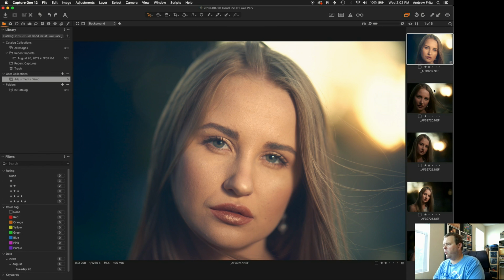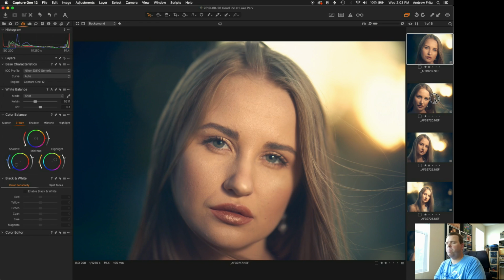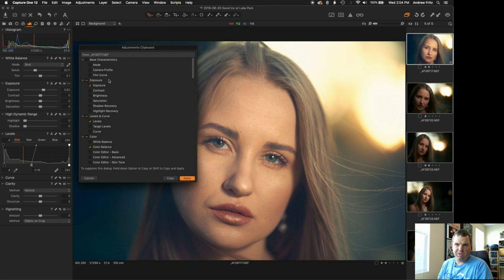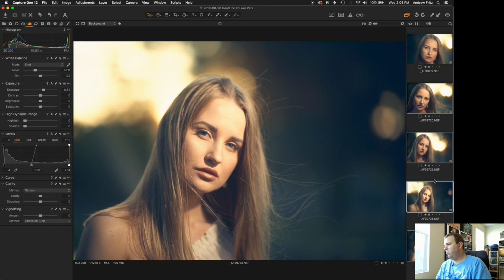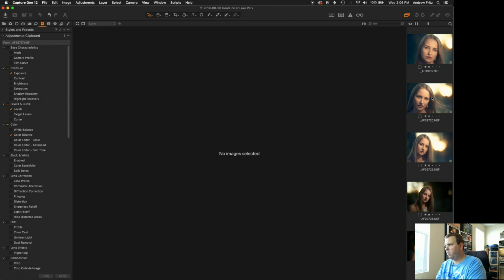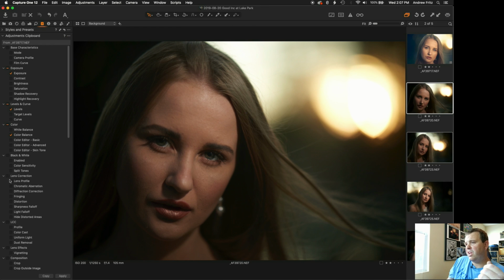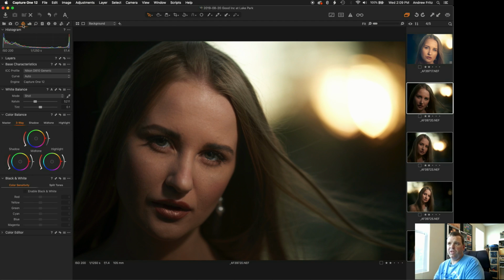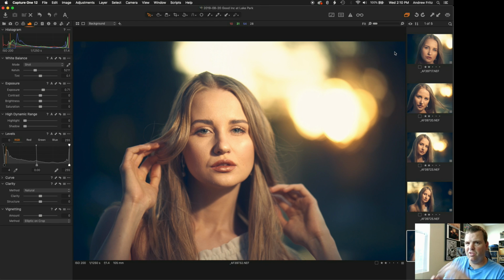Capture One 12: Syncing Adjustments with the Adjustment Clipboard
Capture One includes a very flexible system for syncing adjustments between photos. There are several methods each optimized for particular situations. Using them correctly can speed up your editing and make you more efficient.